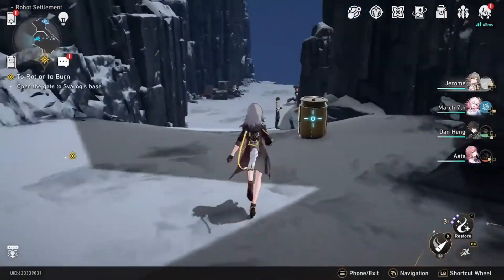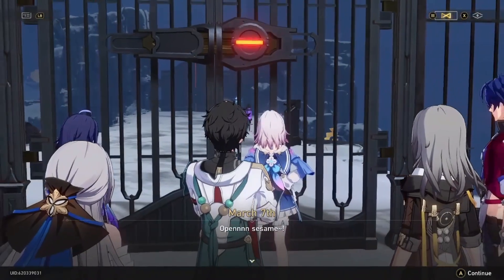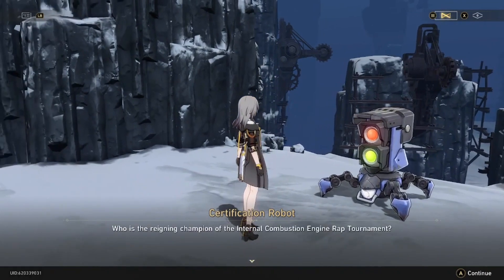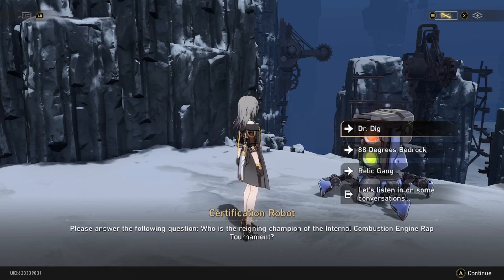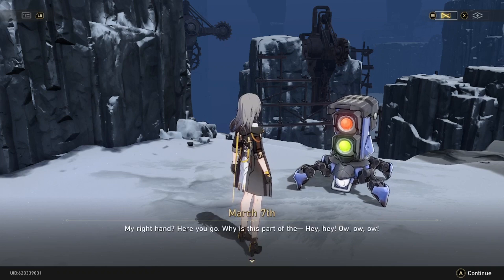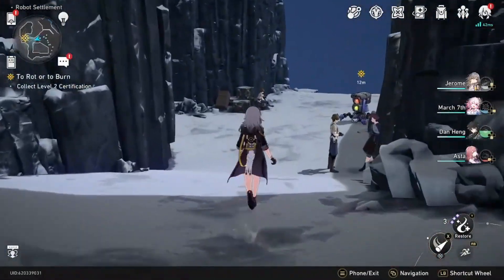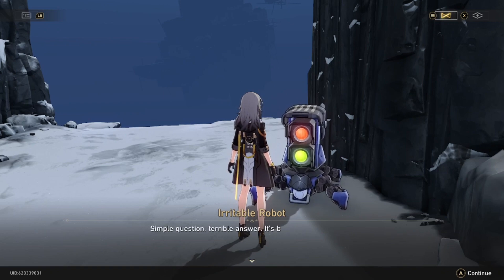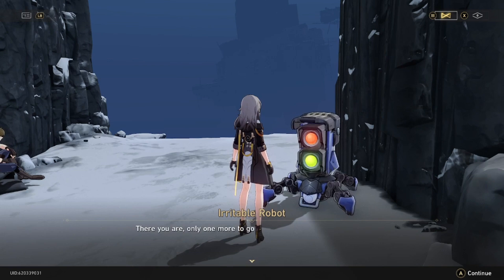|| Into Svarog's Settlement || Honkai StarRail || Ep 10 ||